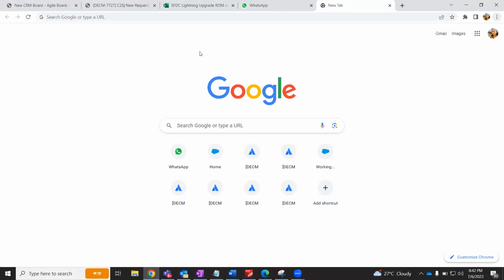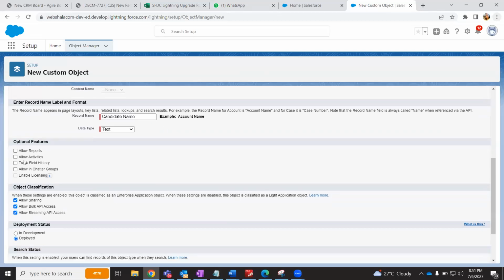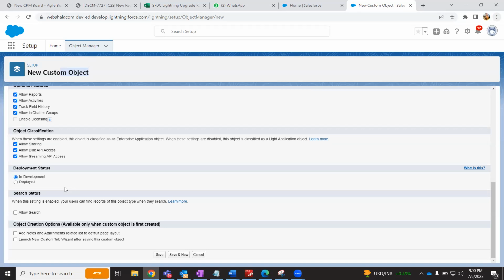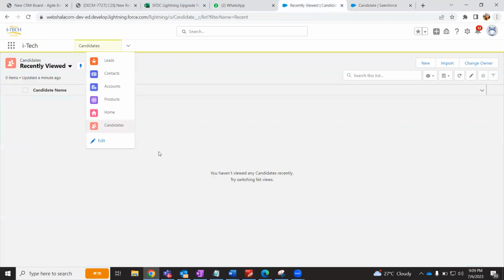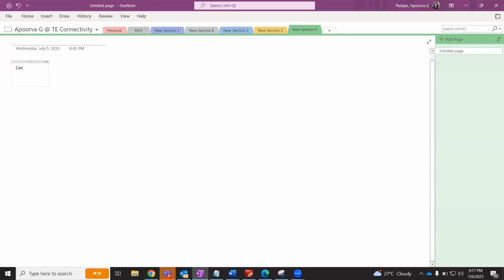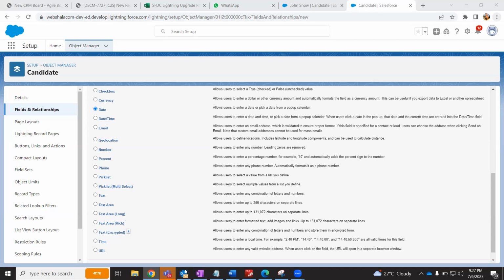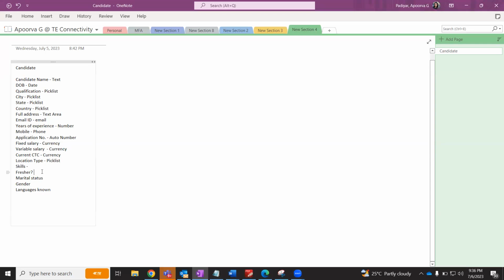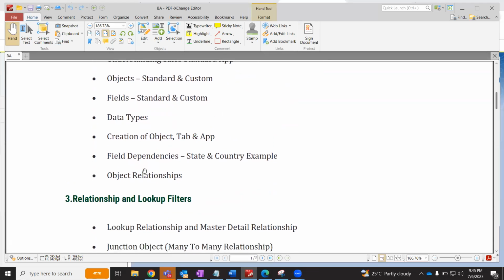Day 4, July 6th 2023, Apoorva 8 30 9 30 Admin